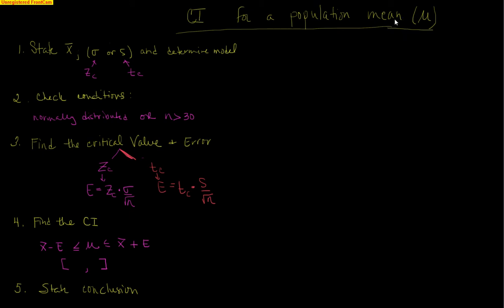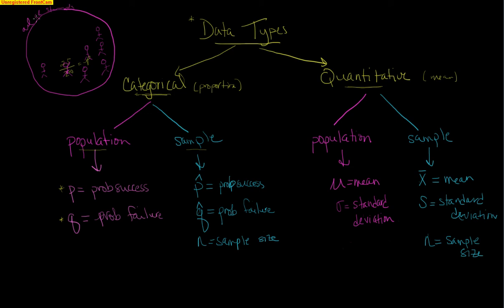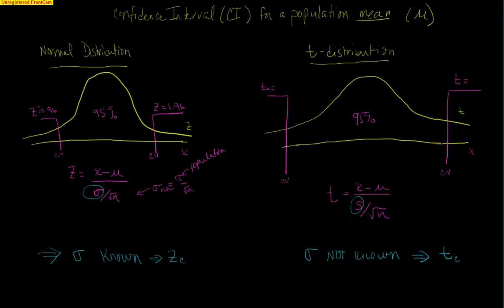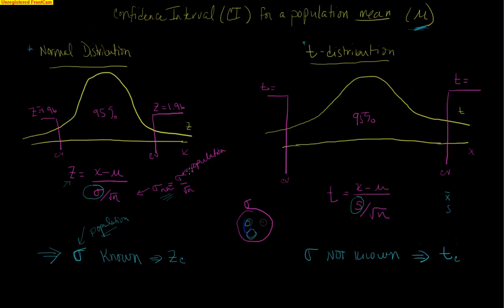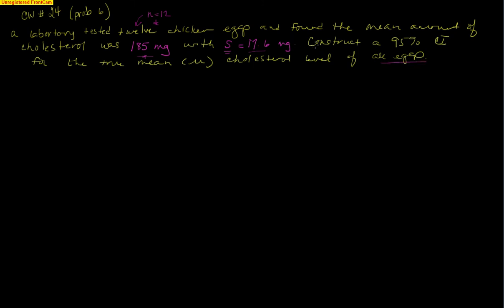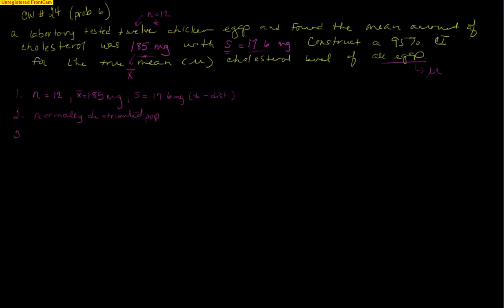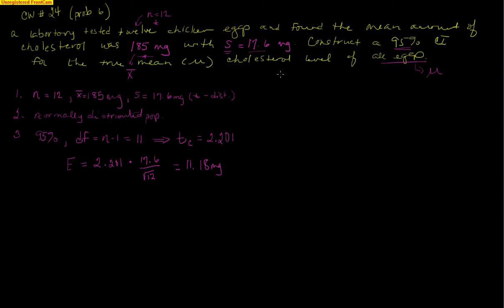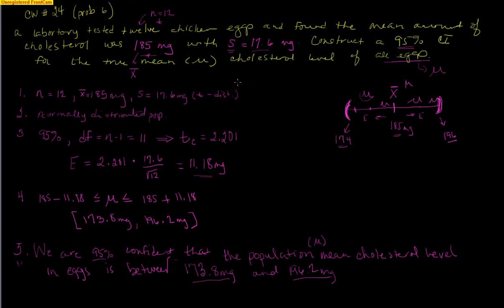MAT-098/181...CI for population mean